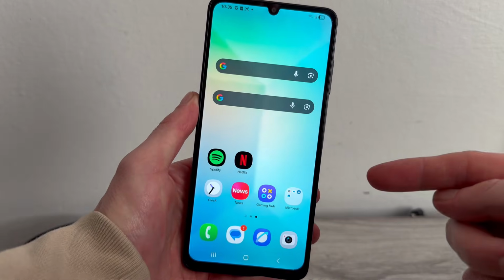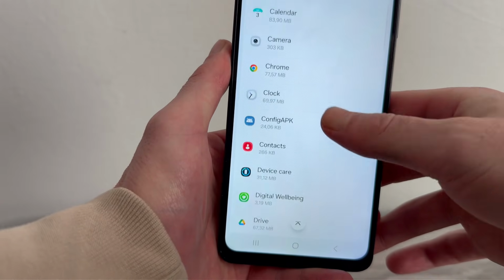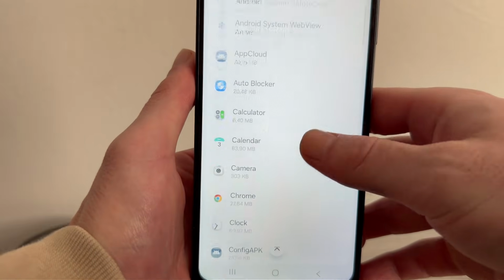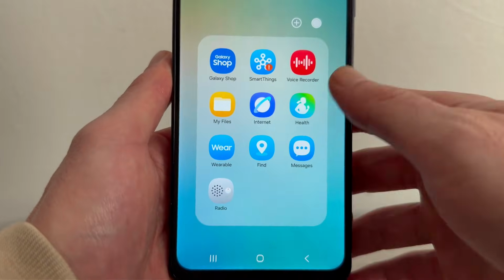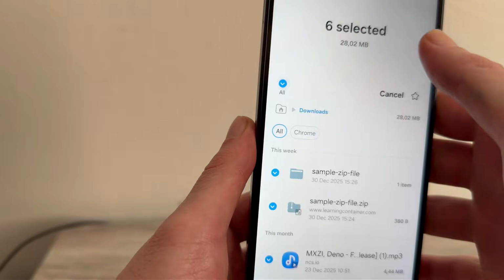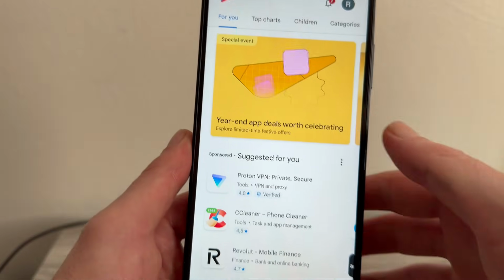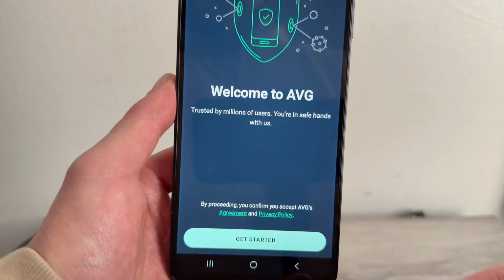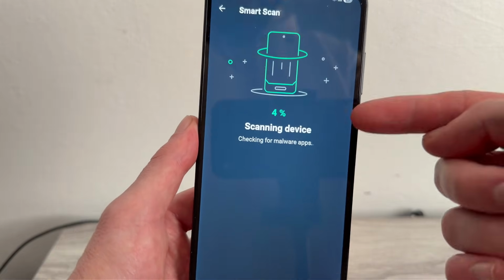How To Remove Virus From Android Phone (Full Guide)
In this video, we explain how to remove viruses and malware from an Android phone step by step. You’ll learn how to use Google Play Protect, antivirus apps, and manual app removal to clean your device. These steps help improve performance and protect your data.